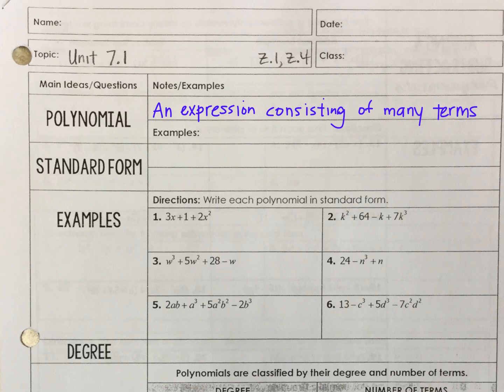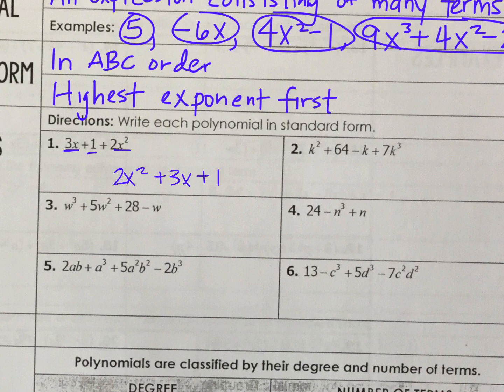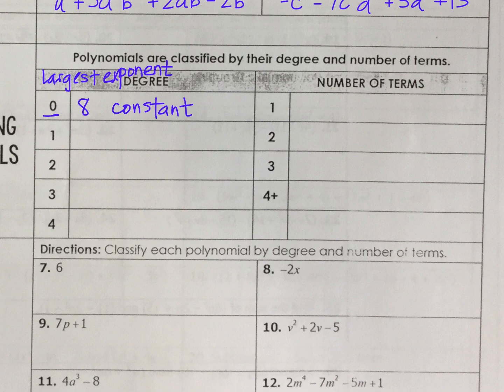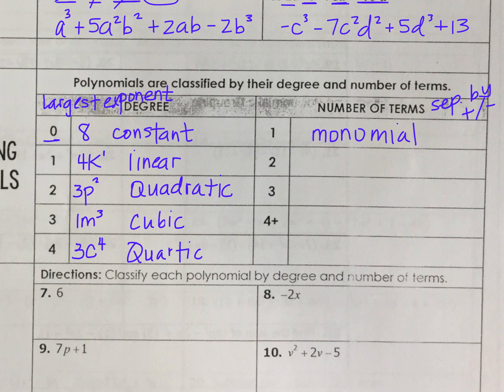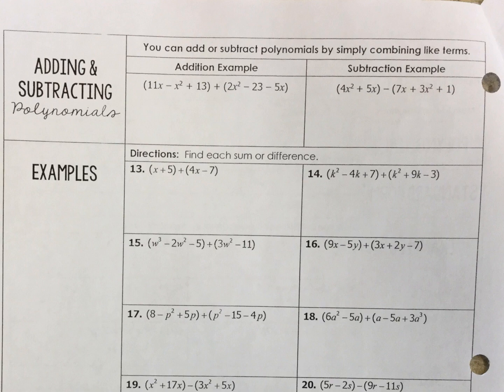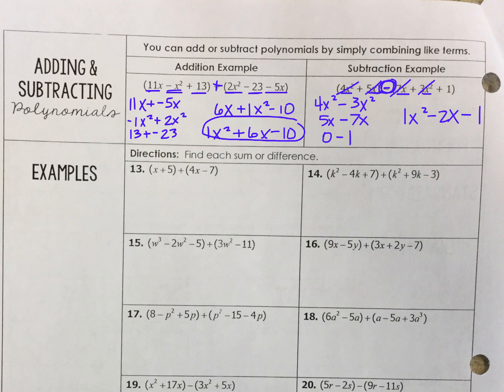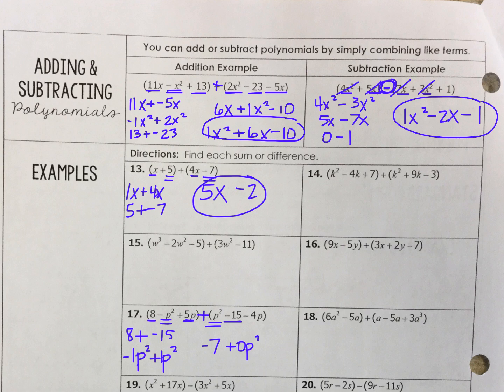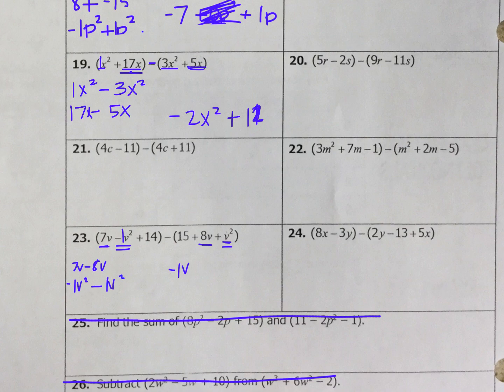7.1 Notes and Practice Algebra 1B.mp4